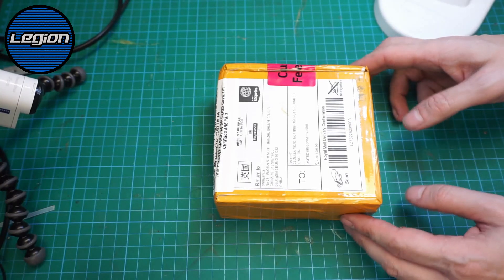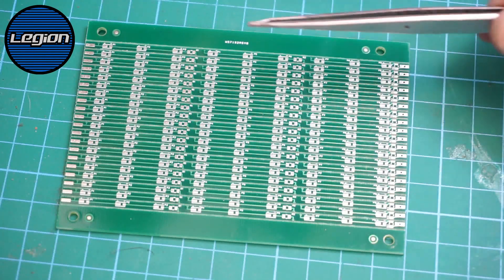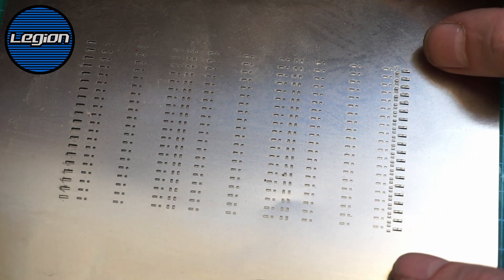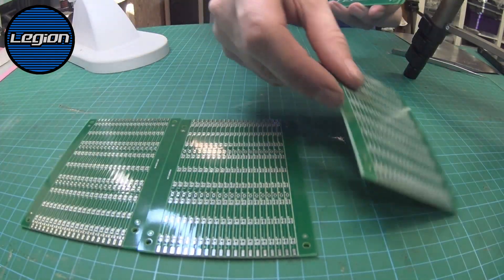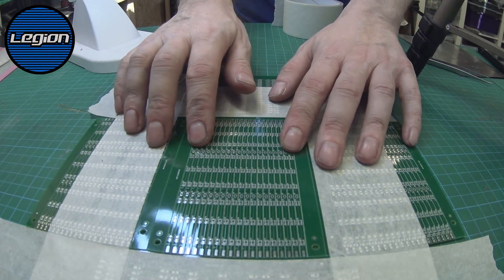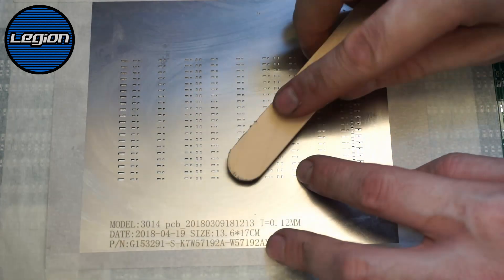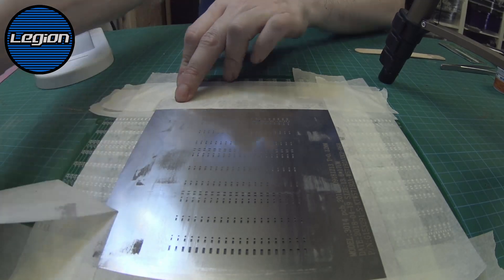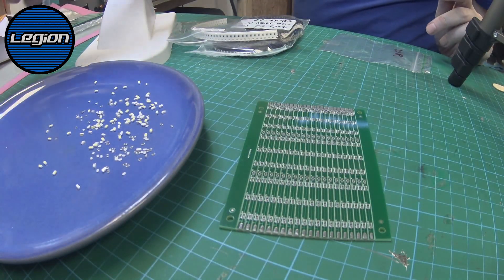How I assemble SMD LED components on a PCB with a Stencil for my Neo Geo LED kits,.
This is a video showing how I assemble the PCB for my Neo Geo Led Mini Marquee kits. Each PCB has 20 LED modules joined with a V-Groove. PCBWAY was very helpful and made sure the new order matched my stencil from the previous order. After these tests I will separate the 20 smaller PCB and check again before they are glued into the panels and then tested for the last time. It's a long boring job, but is just my time and was way way cheaper than the price PCBWAY quoted to assembly for me.